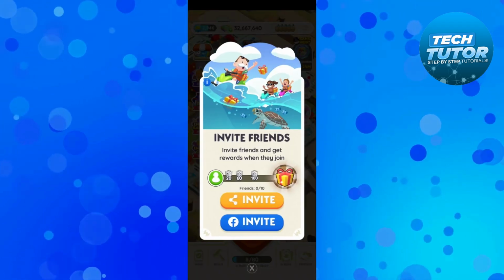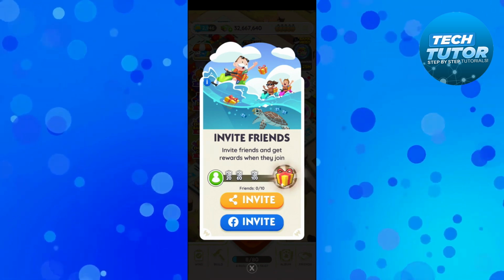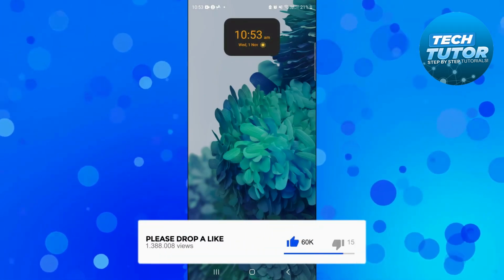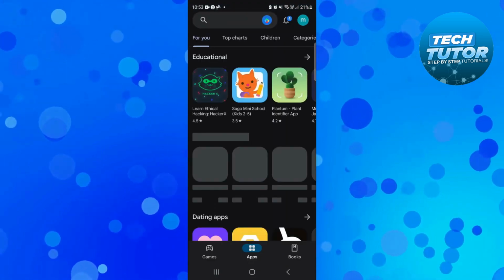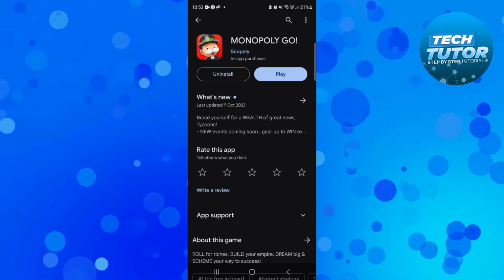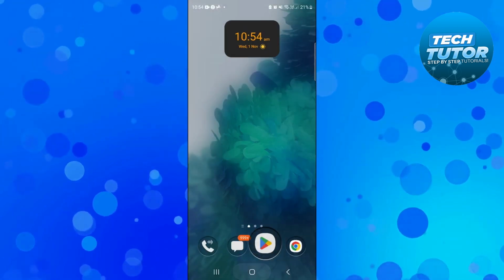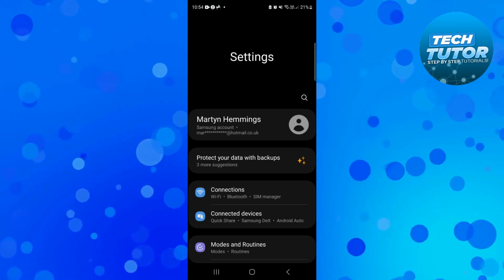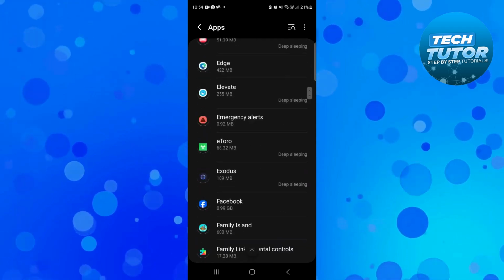How To Fix Monopoly Go Invite Friends Not Working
In this video, we'll guide you through the steps to fix the issue of Monopoly Go's invite friends feature not working. If you've been experiencing difficulties while trying to invite your friends to play this popular board game online, you've come to the right place.

We understand how frustrating it can be when you're unable to enjoy a seamless gaming experience with your friends. That's why we've put together this comprehensive troubleshooting guide to help you resolve the invite friends issue in Monopoly Go.

Throughout this video, we'll walk you through various potential solutions and tips to get the invite friends feature up and running smoothly again. We'll cover common causes of the problem and provide step-by-step instructions to fix it.

Whether you're encountering error messages, connection problems, or any other issues preventing you from inviting friends to join your Monopoly Go game, we've got you covered. Our troubleshooting methods are easy to follow, even for beginners.

Remember, by resolving this problem, you'll be able to enjoy countless hours of fun and friendly competition with your friends in Monopoly Go. So, let's dive right in and get your invite friends feature working flawlessly again!

 ✨Recommended VPN: ✨

Thanks!